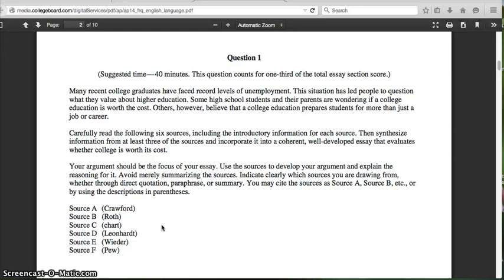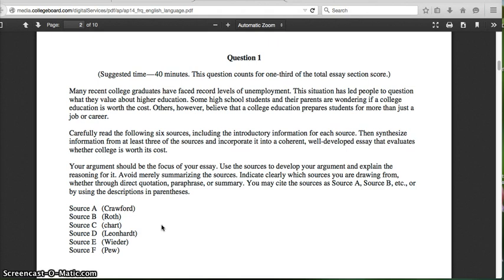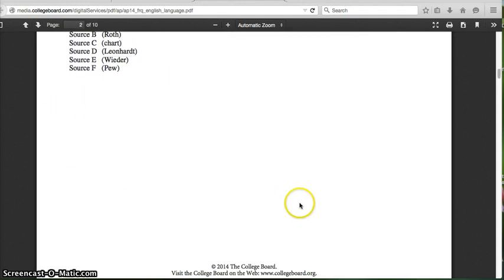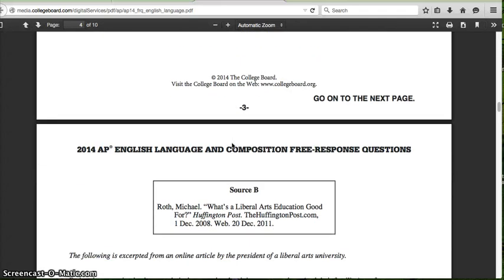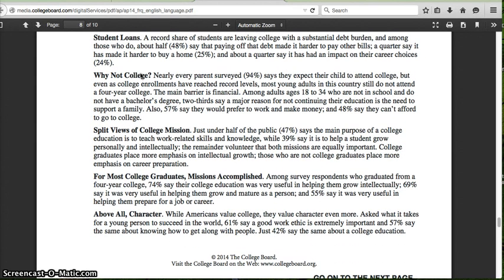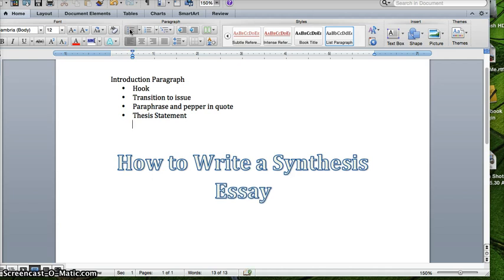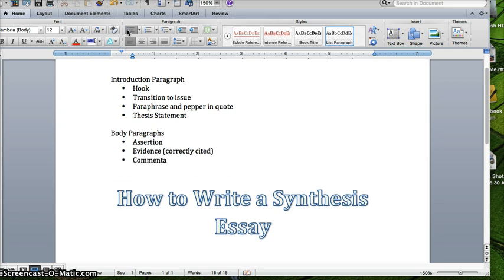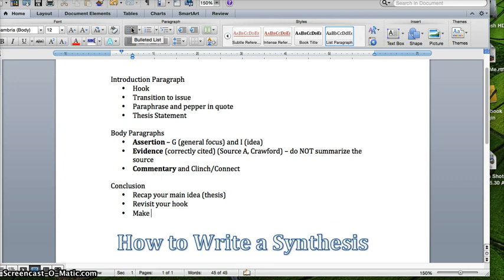How to Write a Synthesis Essay